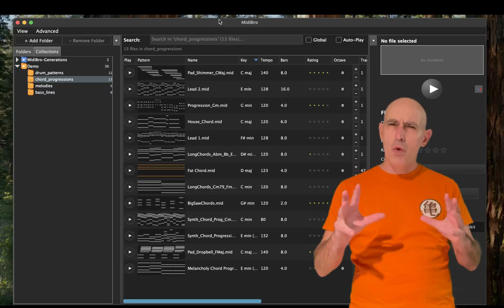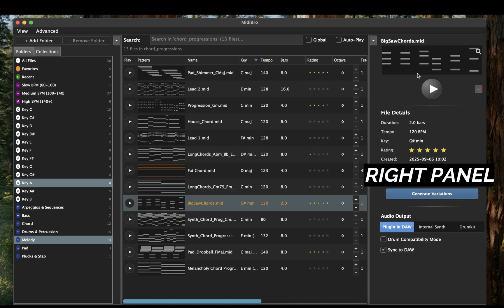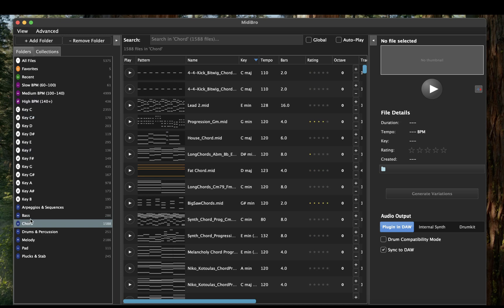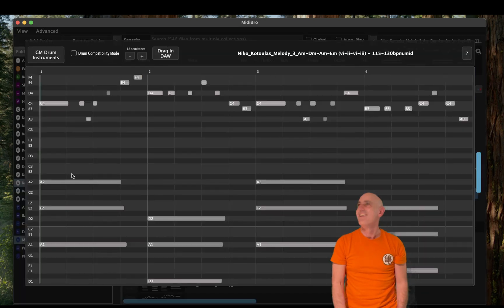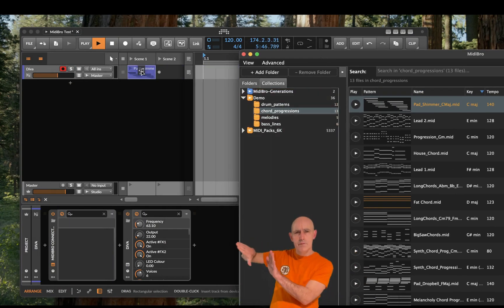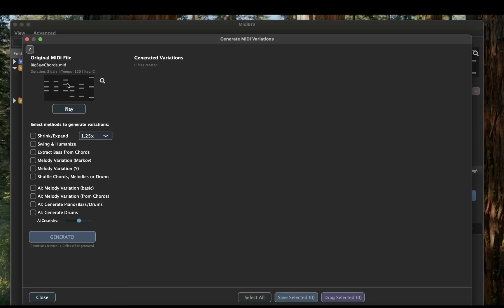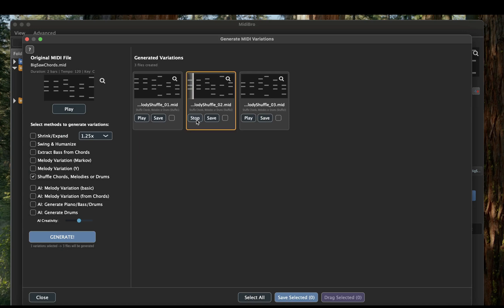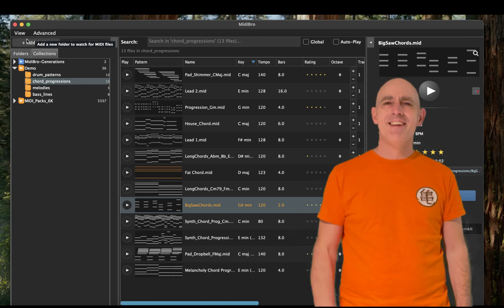MidiBro - MIDI file browser for Mac and Windows - the 5 min walkthrough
MidiBro – Your Fast MIDI File Browser & DAW Companion
Stop wasting hours searching through thousands of MIDI files. MidiBro transforms your chaotic collection into an organized, searchable library with instant preview and seamless DAW integration.

✨ Key Features:
Standalone app for macOS & Windows
Visual thumbnails show what's inside before you listen
AI-powered MIDI variations for creative inspiration
Built-in synthesizer & drum sounds
VST3/AU plugin streams MIDI directly into your DAW
Works with 1M files
Smart collections: Filter by key, tempo, star-rating & more

🎯 Perfect for:
Producers managing  100K+ MIDI files who need instant inspiration without breaking their creative flow.

✅ No subscription • Own it forever • Install on all your computers
🔒 100% local processing • No cloud • Your files never leave your computer